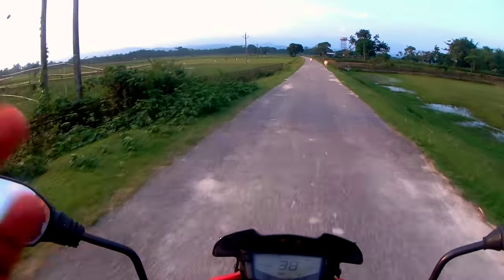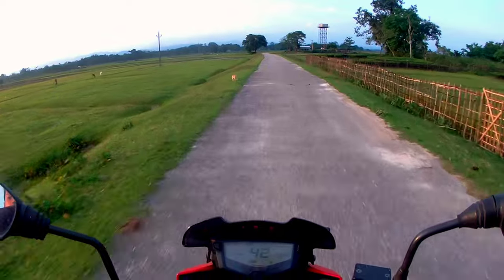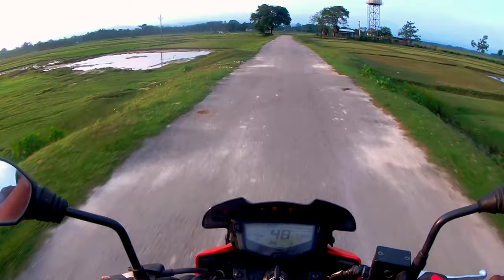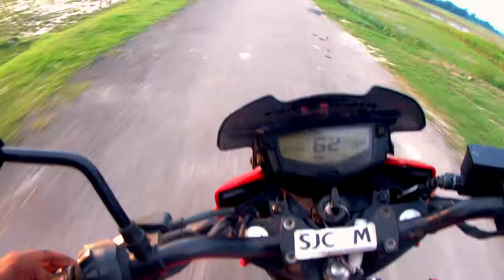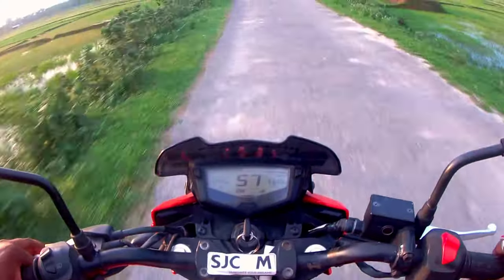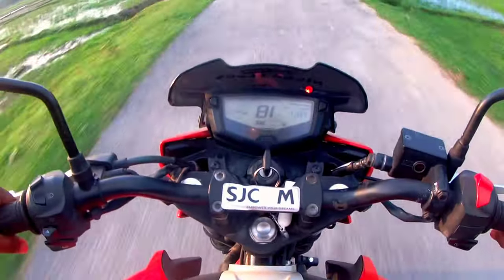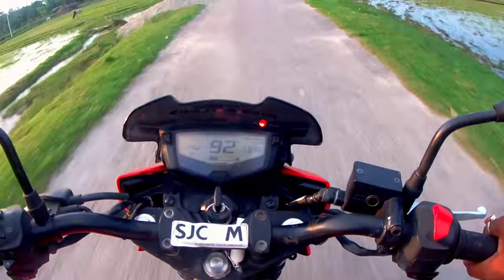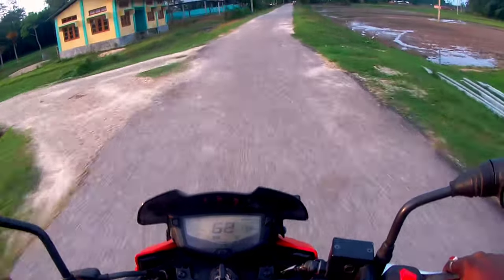Sjcam sj6 sj7 legend Mic Problem Solved ll 💯 percent work🎉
maono mic link:-Take a look at this MAONO AU-400 Microphone on Flipkart